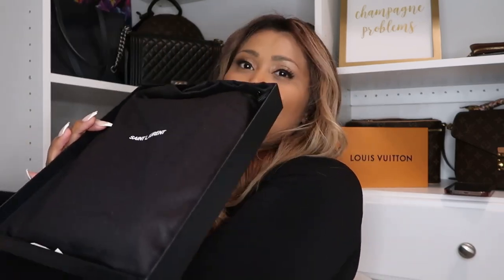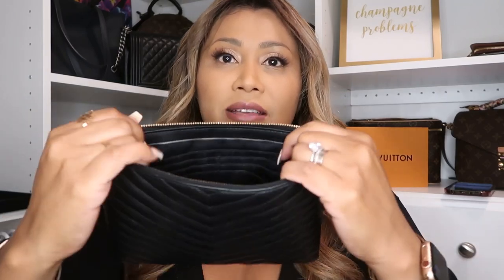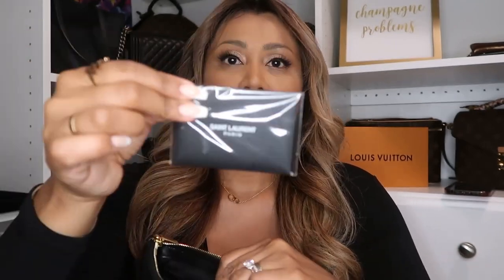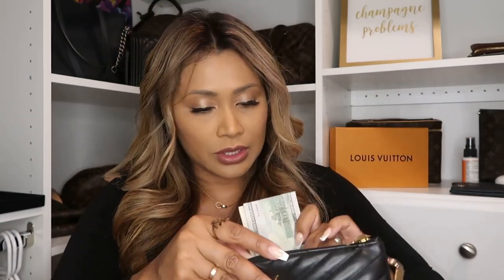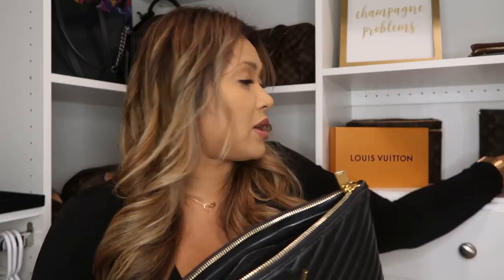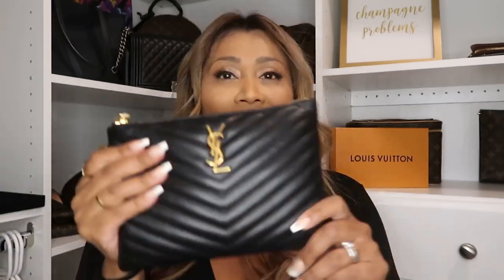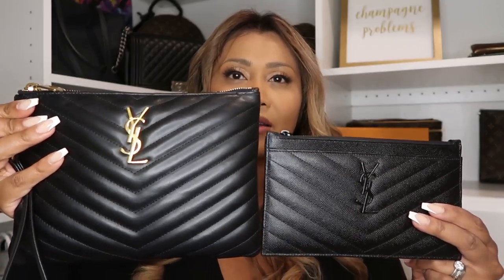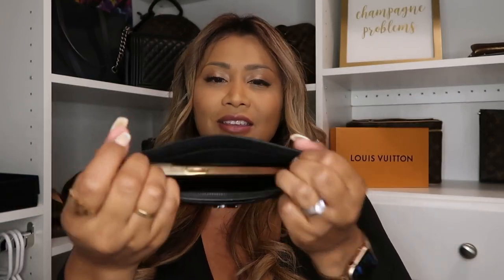SAINT LAURENT MONOGRAM POUCH UNBOXING | WHAT FITS | YSL GOLD MONOGRAM CLUTCH | Chanta Peak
Hello loves!  From day to night, the Saint Laurent Gold Monogram Clutch was a game changer for me!  I reveal why I love it so much and what fits in the pouch.

I hope you enjoy! Once we reach 1K, I will be giving two Saint Laurent SLGs!

VIDEO PRODUCT LINK

Saint Laurent Medium Monogram Wristlet

When we reach 1K subs - I will be giving away a TWO Saint Laurent SLGs!

Monogramme Quilted Zip Pouch (Retail: $445)
Monogramme Quilted Card Case Wallet (Retail: 295)

EARN MONEY W/ RAKUTEN

Earn $$$ and Save!
Please Note: You will earn $$$ through your Rakuten account after your first qualifying purchase.